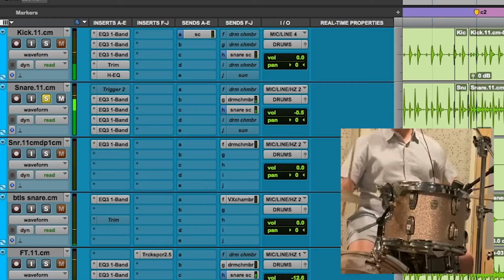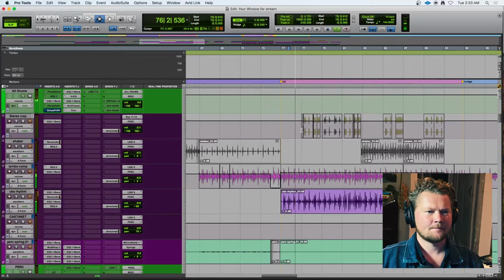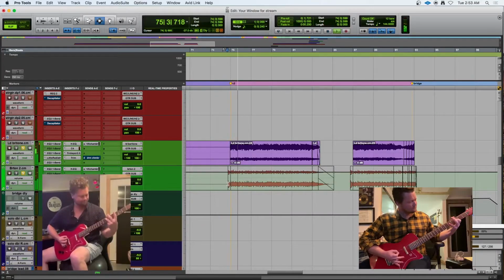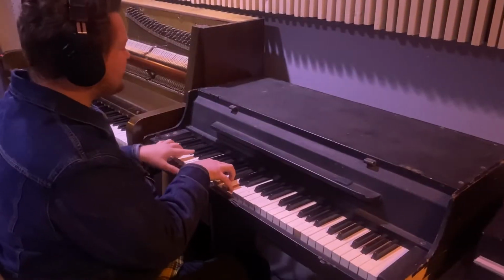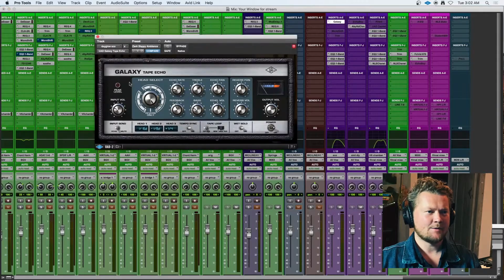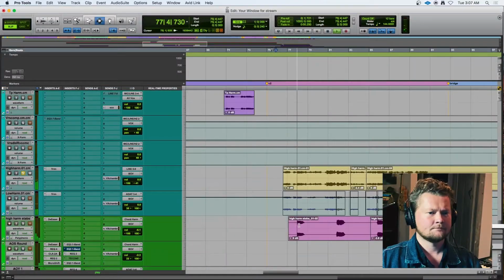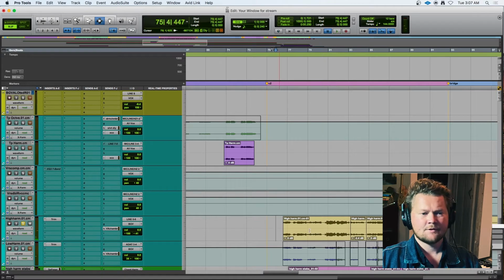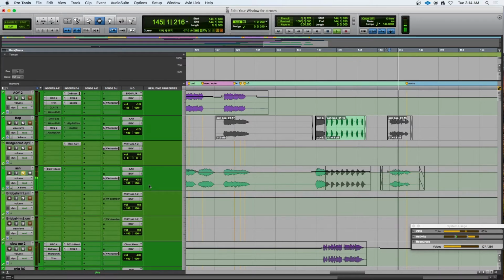How to make Indie/Surf/Dream pop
See this Indie pop track come alive before your very eyes!🚀
I’m going to show you how I self produce/engineer my indie band “Nite Tides” and give some tips/tricks I use to create music. ▪️Indie guitar layering ▪️Arrangement ▪️Microphone Choices ▪️Building Vocal Stacks ▪️Vocal FX ▪️This bizarre stereo mic technique I stumbled upon that shouldn’t work (but does)

00:00 Introduction
00:13 Acapella
00:42 Song Meaning
00:50 Drums
02:11 Percussion
02:57 Bass
03:36 Electric Guitar
06:06 Keys
07:10 Uke
07:33 Lead Vocals
08:58 Harmonies
12:48 The End Result
13:47 Goodbye!